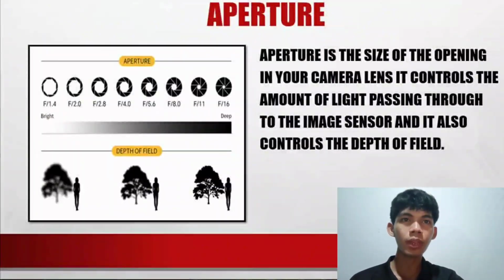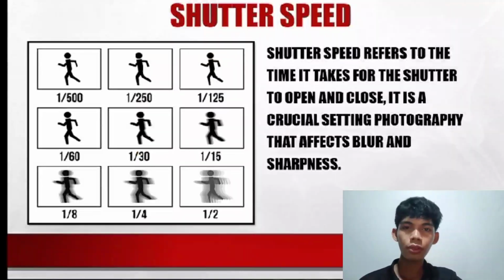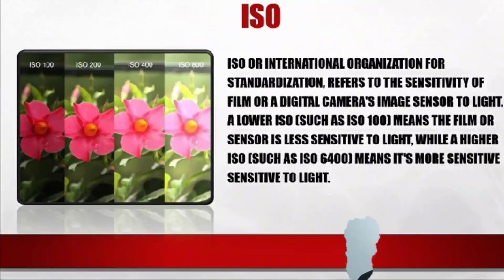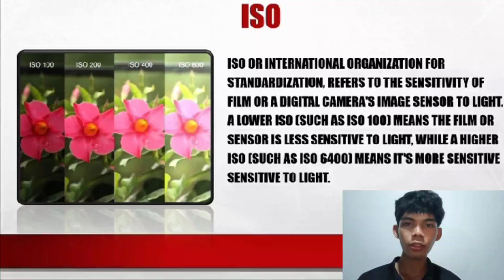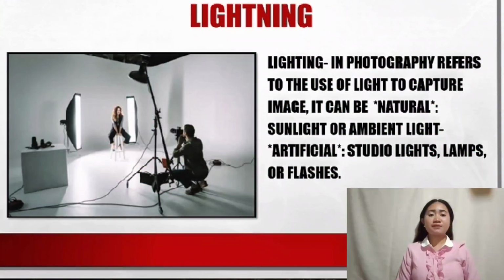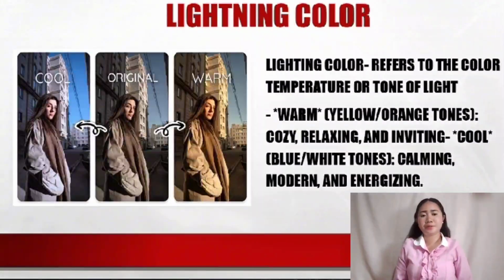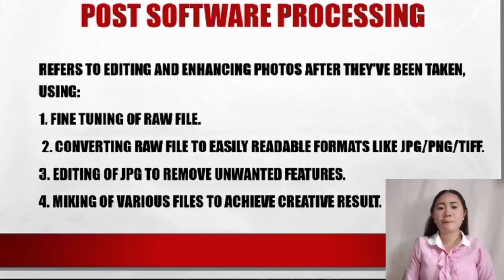ELIE - Module 8 Photo Imaging and Post Processing - BSHM 1D 2025-2026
-Define photography terms and the effect each adjustment has on the image;

-Make basic photo edits and keep image quality;

-Learn the workflow of Post Processing.